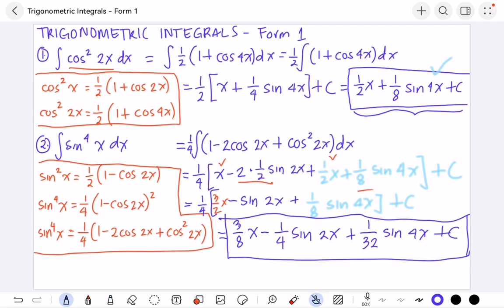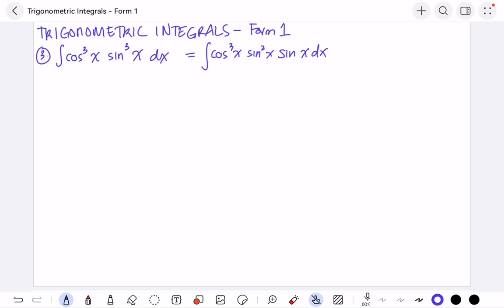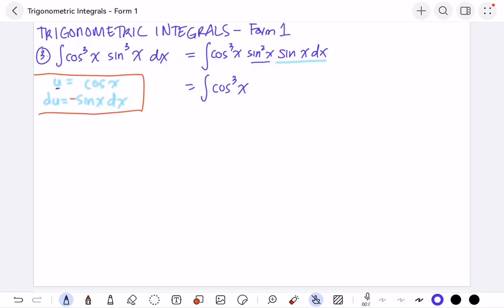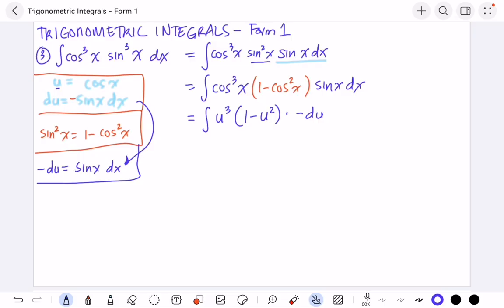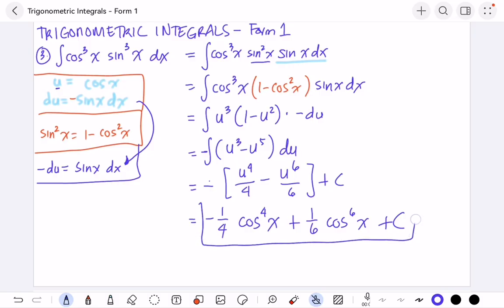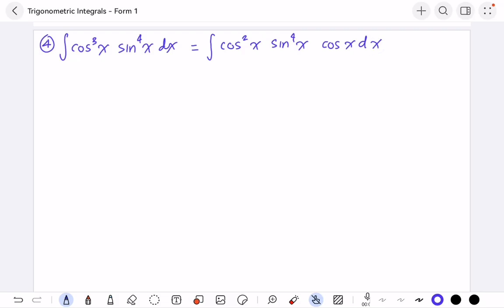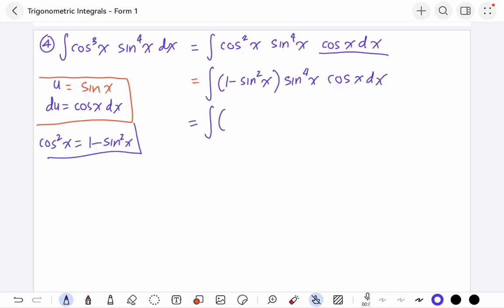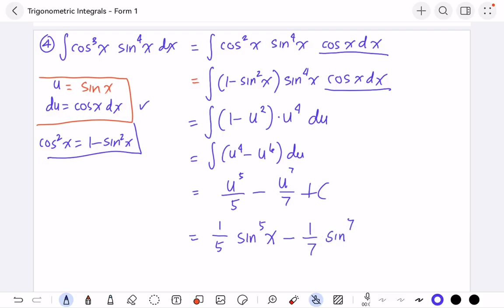Trigonometric Integrals Form 1 (Part 2)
This is an explanation of integration techniques involving trigonometric identities and functions.